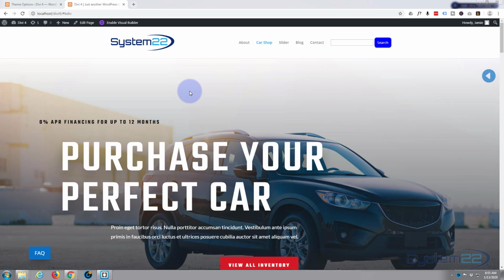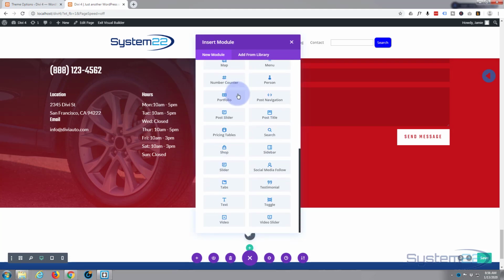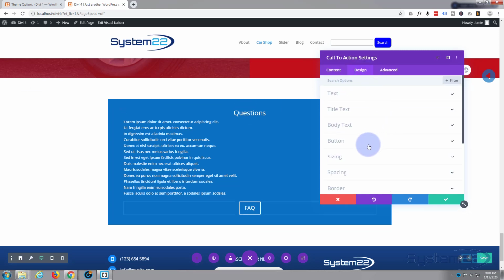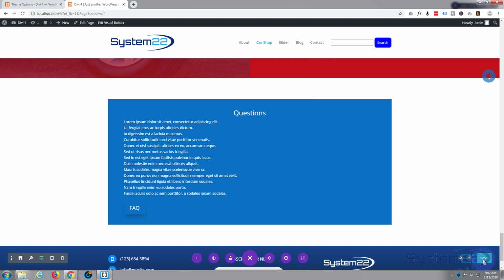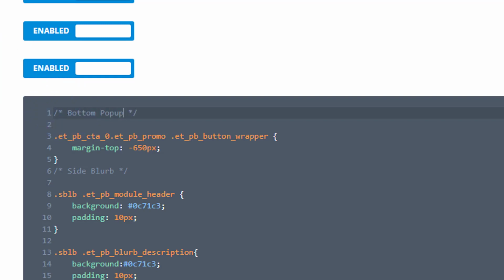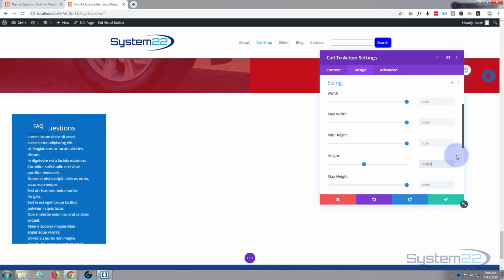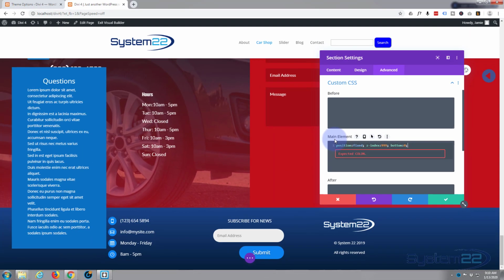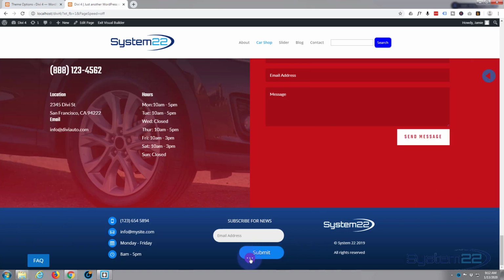Divi 4 Theme Custom Sticky Hidden FAQ Popup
Divi 4 Theme Custom Sticky Hidden FAQ Popup . The Divi theme from elegant themes is absolutely awesome. Whenever I have a WordPress build, it's my
go-to theme every time. I have built many, many sites with the Divi theme and it just keeps on getting better. Elegant themes keeps adding features, and tools
to increase your productivity, as well as ease of use and site load speed. So if you are building a WordPress site I recommend you give it a try. You will not
be disappointed!

CSS Code for Custom CSS box:
/* Bottom Popup */

.et_pb_cta_0.et_pb_promo .et_pb_button_wrapper {
 margin-top: -800px;

CSS code for Section ( Main element box ):
position:fixed;
z-index:999;
bottom:0;